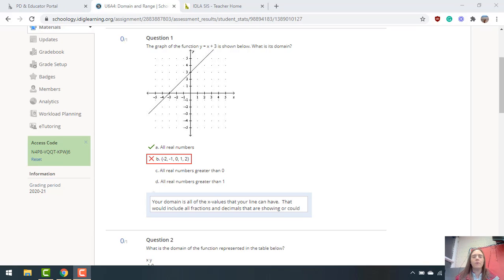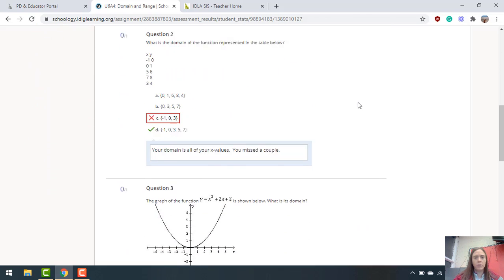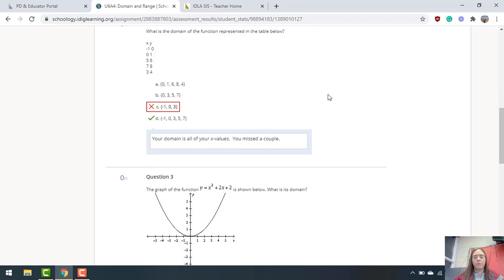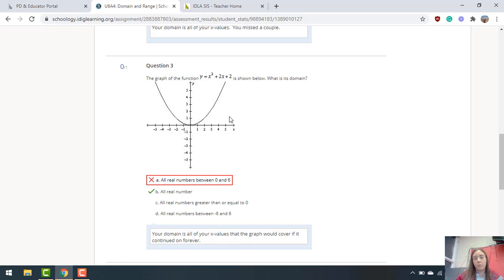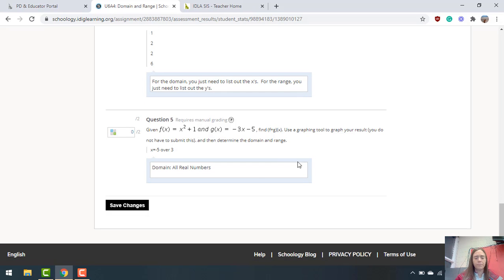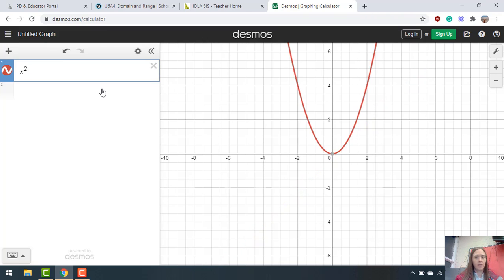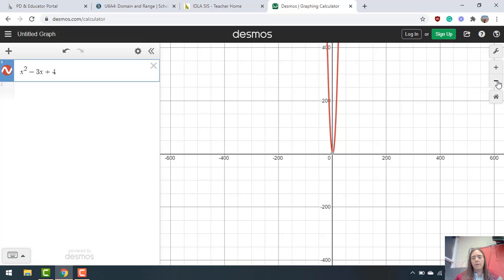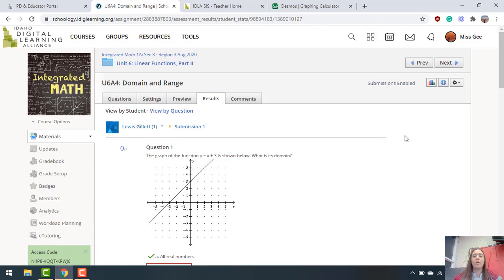Domain and Range